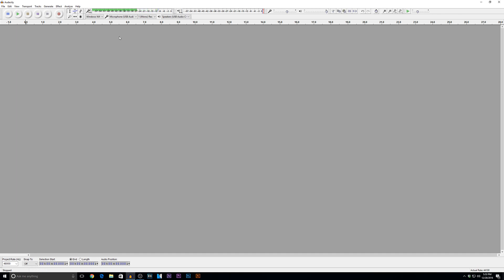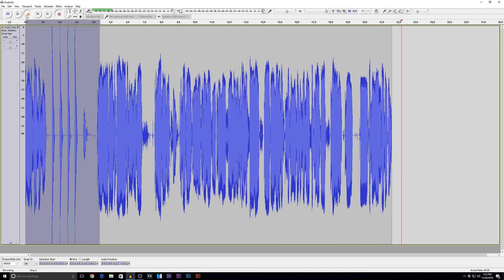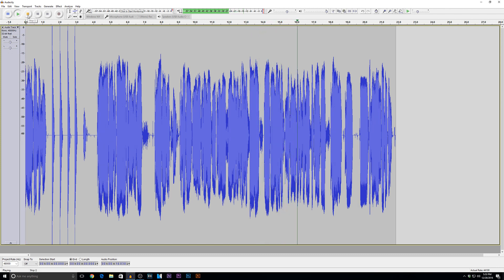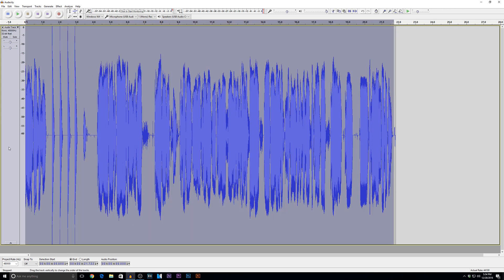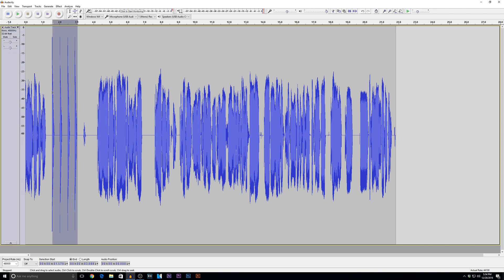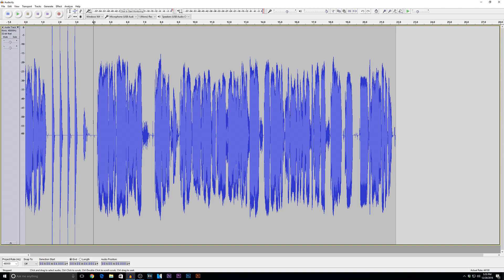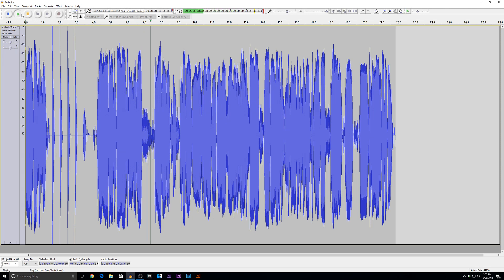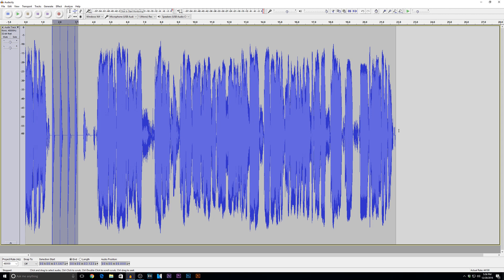Audio Secrets/ How to Normalize Audio in Audacity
I show you how to normalize your audio in Audacity and how it could help out your audio in your projects

WebCam c920(awesome and CHEAP)

My CPU for fast editing

My GPU for fast rendering

NEEWER 160 LED CN-160 Dimmable Ultra High Power Panel Digital

Desk Top Adjustable Flex Clamp Mount (to hold your light)

Gear Used to Make Video:

Giant Squid Lav Microphone

Zoom H6